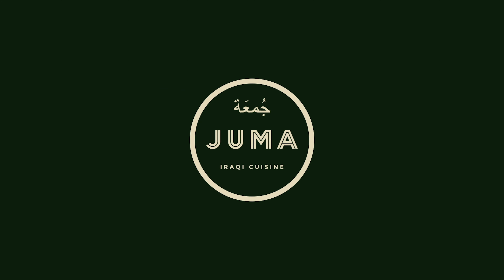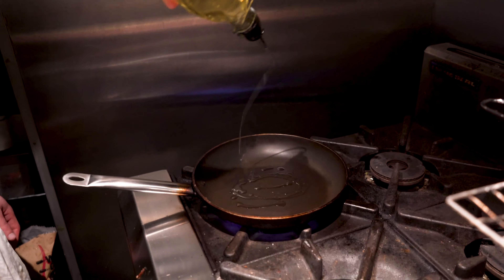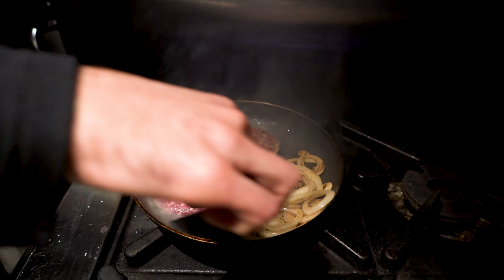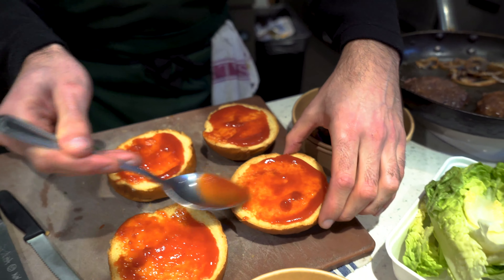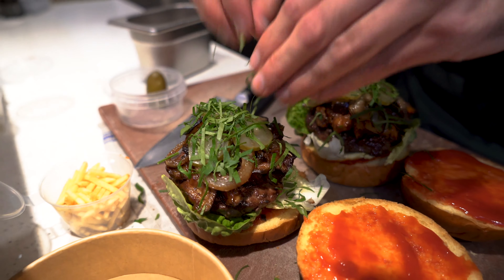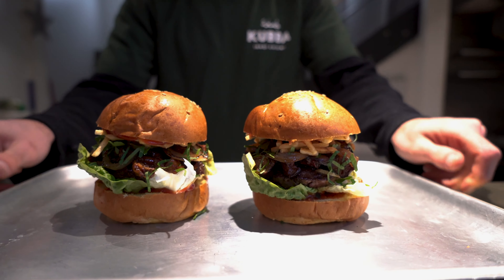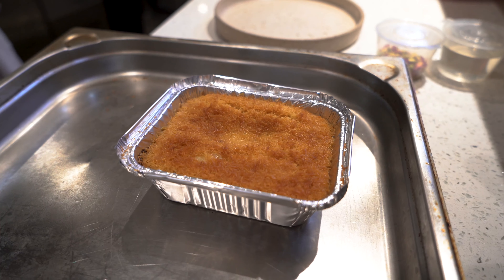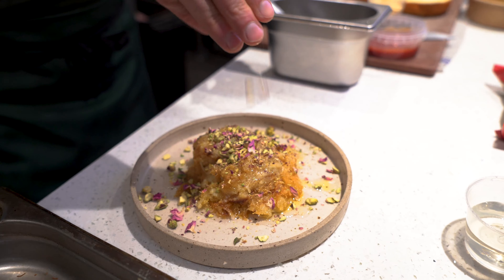Juma's Tepsi Beitenjan Burger x Knafa Kit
An IRAQI-inspired burger. Lamb patty layered with crispy lettuce, fried onion rings, stewed aubergine, potato chips, in a tangy tomato and red pepper ketchup. For dessert a baked cream and soft cheese, infused with honey and blossom water, topped with shredded filo pastry.
Garnished with sugar syrup, pistachio and rose.